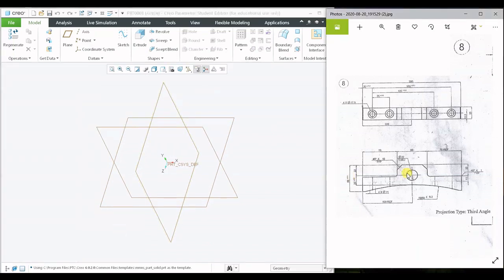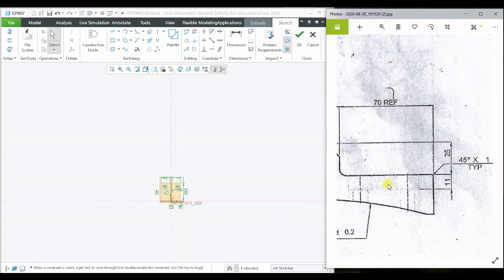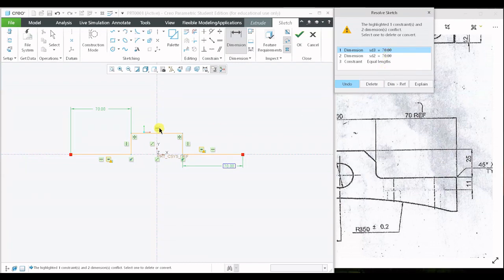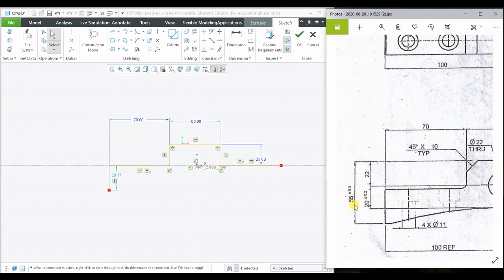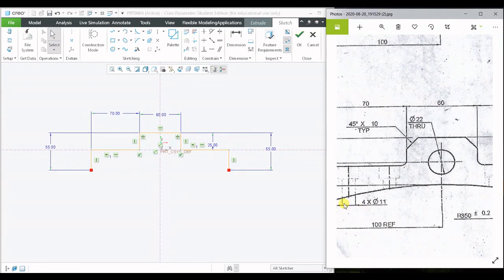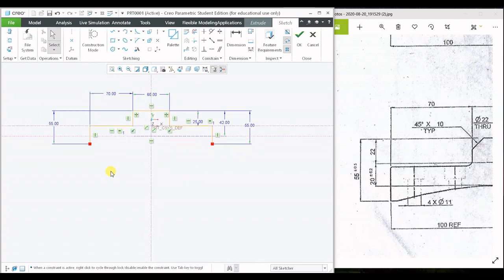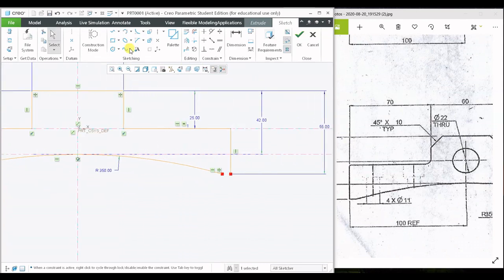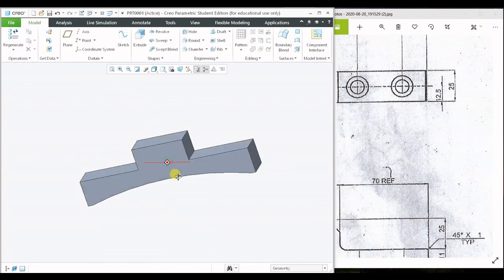Creo Exercise 2 - Engineering Feature - Part 2